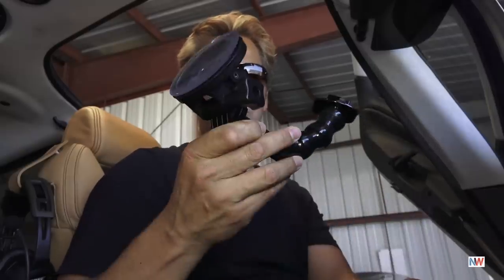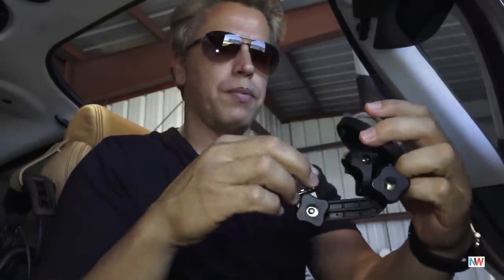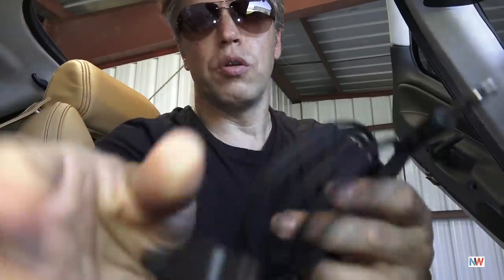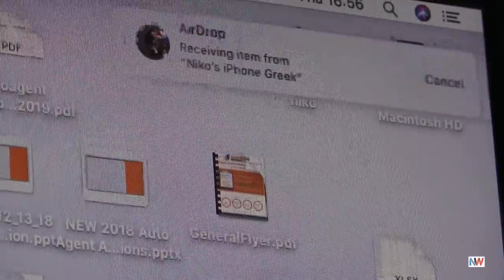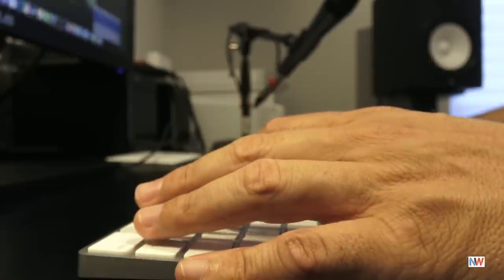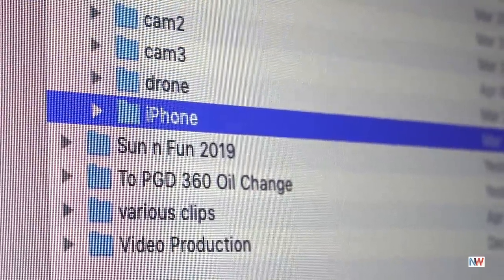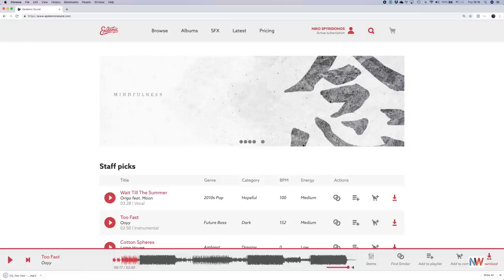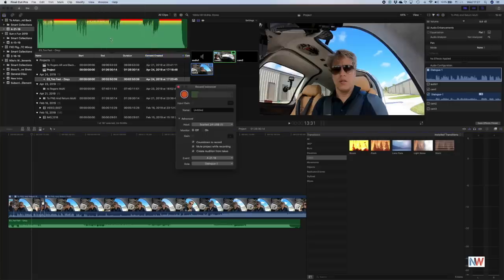Making Videos, Recording Your Flights, Cockpit Audio, Editing and Music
Many followers ask me all the time how I make my videos. Questions vary from what cameras I use to recording cockpit audio to how I edit and where I find the music.

Here are all the answers so let me know if you have any questions.